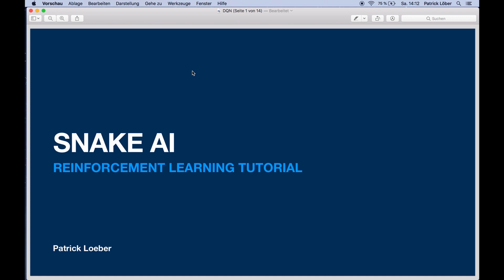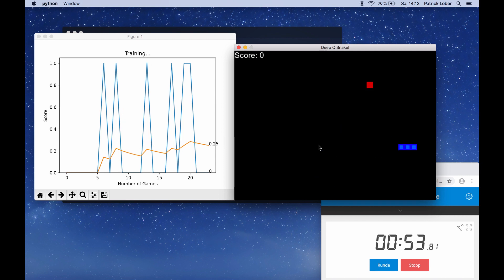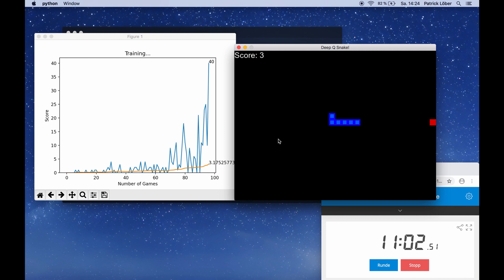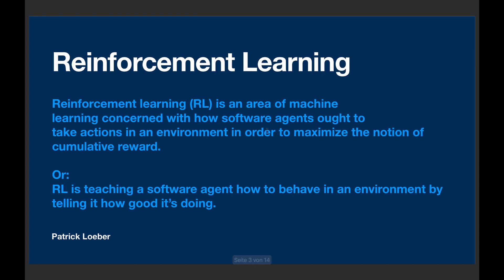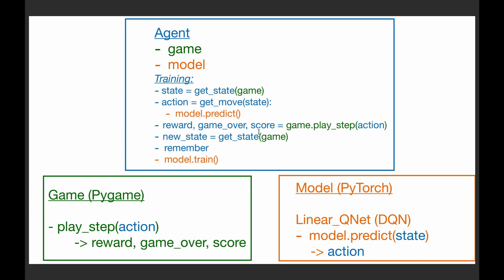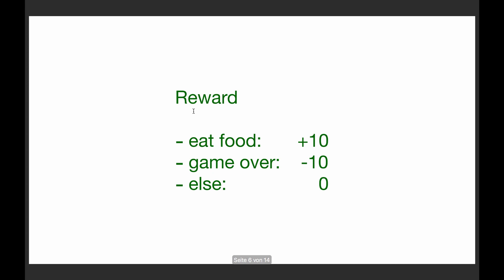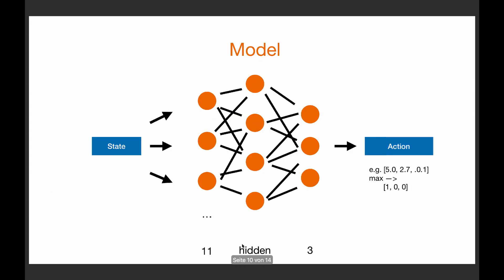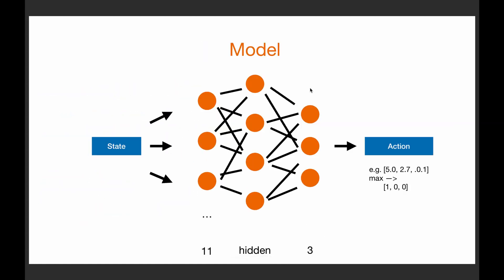Teach AI To Play Snake - Reinforcement Learning Tutorial With PyTorch And Pygame (Part 1)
In this Python Reinforcement Learning Tutorial series we teach an AI to play Snake! We build everything from scratch using Pygame and PyTorch. In this first part I'll show you the project and teach you some basics about Reinforcement Learning and Deep Q Learning.